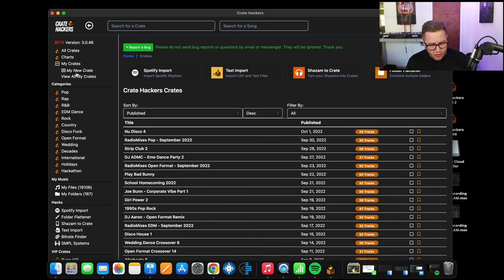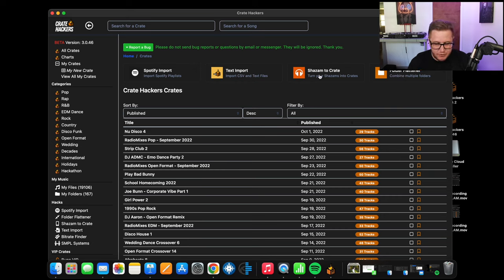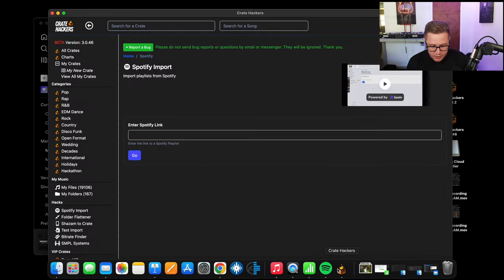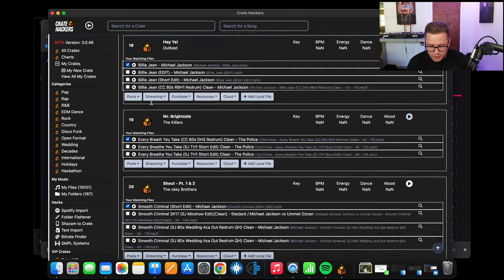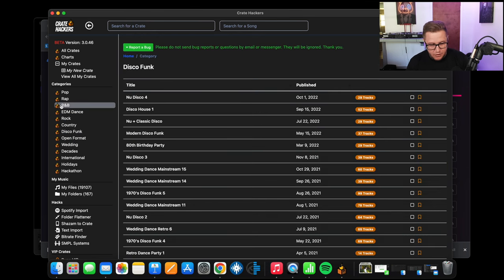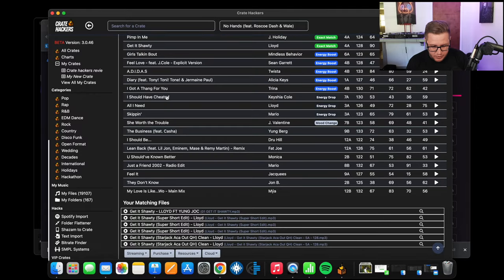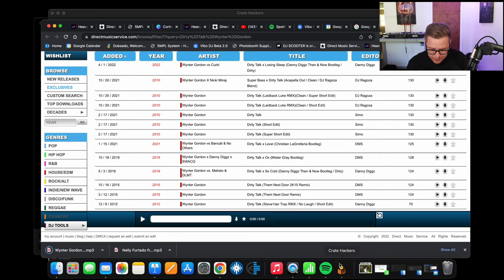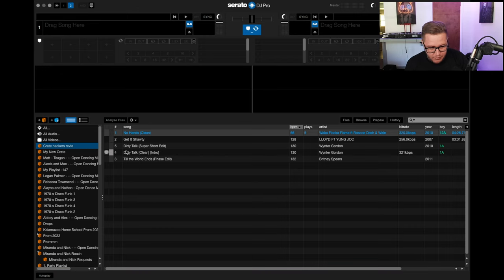Crate Hackers 3 0 | You Need This!!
Crate Hackers has completely changed the way I plan for my events. Its been such a time saver and increased my creativity 10 fold.

⏰ Time Stamps
0:00 Intro
1:43 Folder Flattener
2:16 Text Importer
2:40 Spotify Importer
5:20 Song Recommendations/ Crate Builder
8:58 Recap
Ceremony Rig